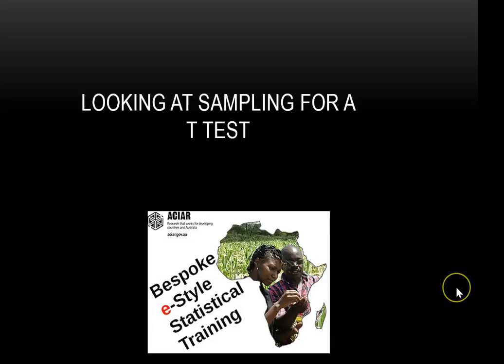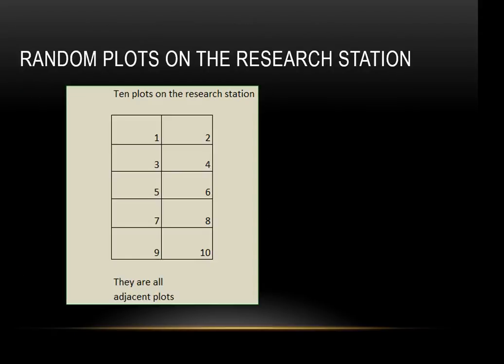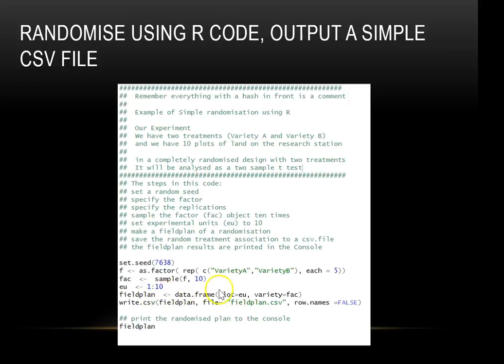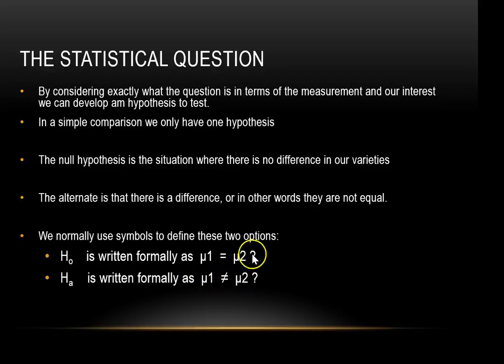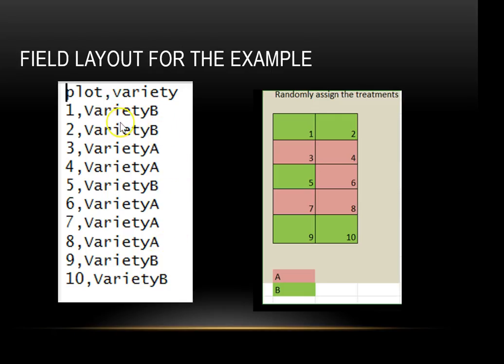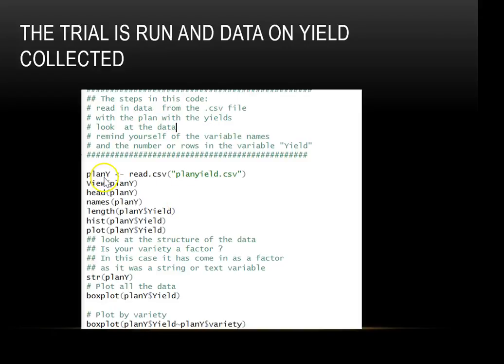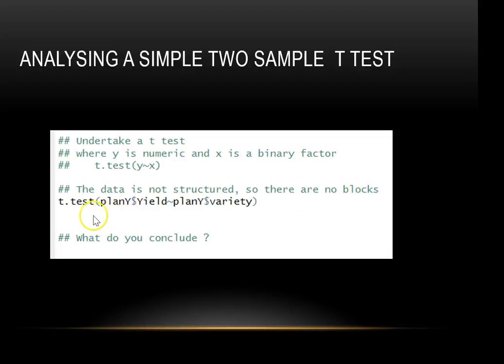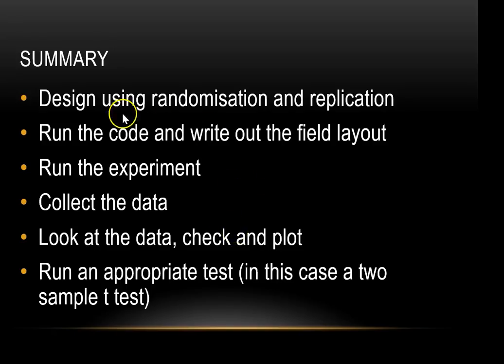BeST M1Ttest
Describing randomising  a two sample experiment ( t test)  in RStudio,  reading in data and subsequent analysis.